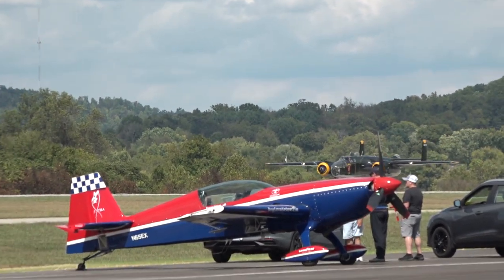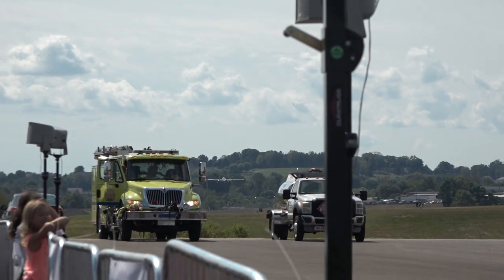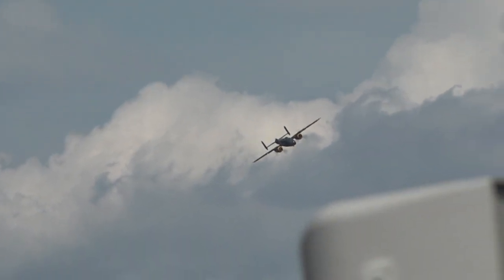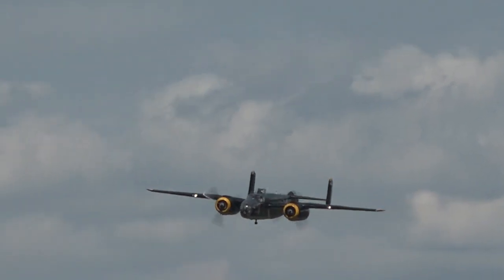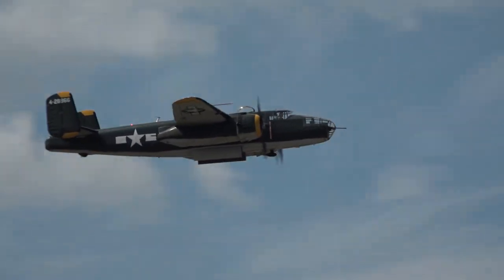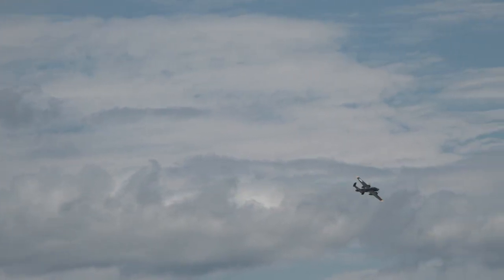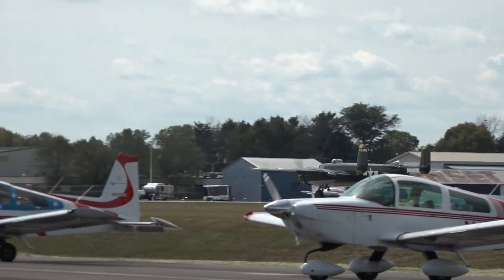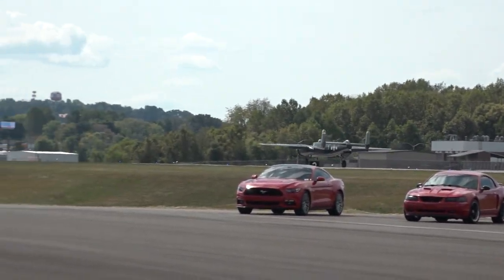Lake Cumberland Air Show 2024 B-25J Mitchell "Champaign Gal"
The Champaign Air Museum's North American B-25J Mitchell "Champaign Gal" flies at the 2024 Lake Cumberland Air Show.
Saturday September 21, 2024. Somerset, Kentucky.